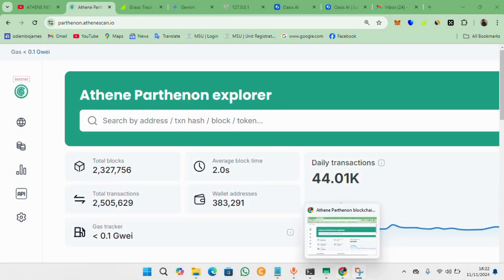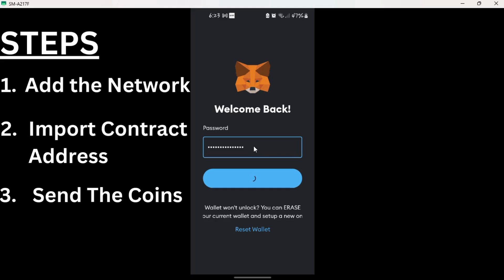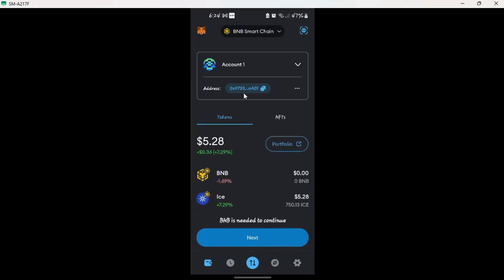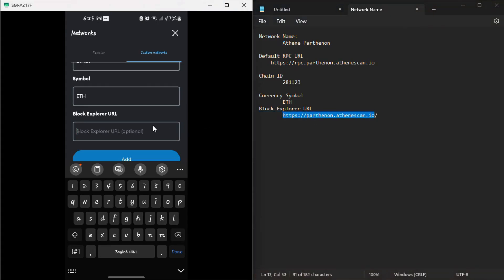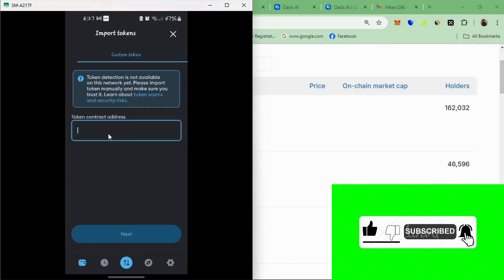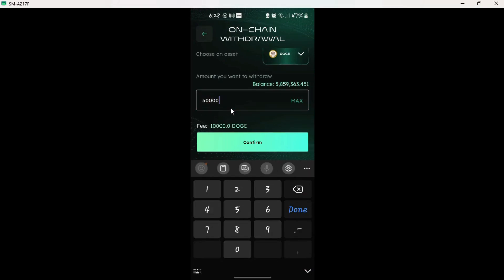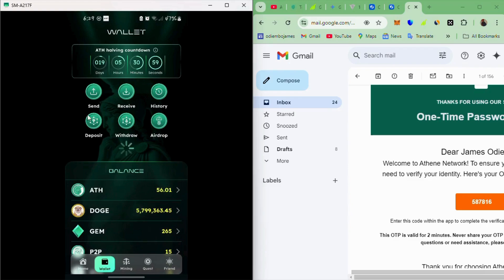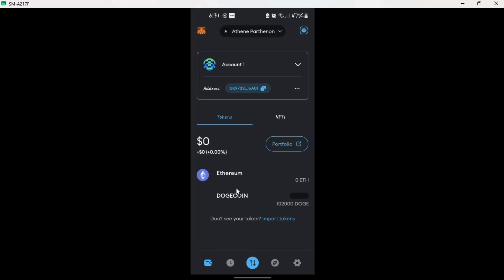How To Withdraw DOGE From Athene Network to Metamask Wallet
This video is a step-by-step guide to help you withdraw DOGE COIN successfully from Athene Network to Metamask wallet.

Details:
 Network Name:
 Athene Parthenon

Chain ID
 281123

Currency Symbol
 ETH
Block Explorer URL